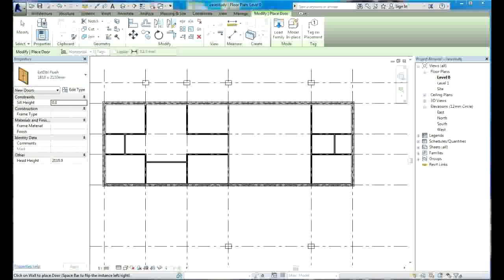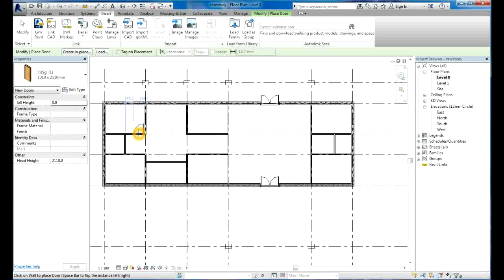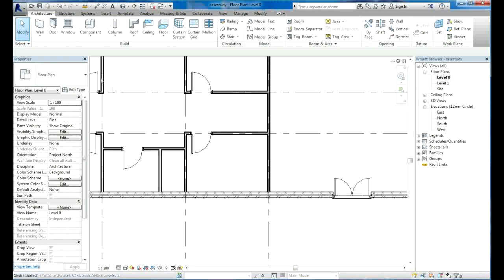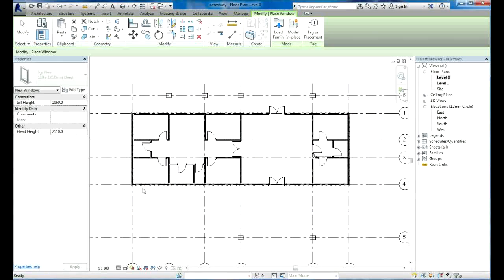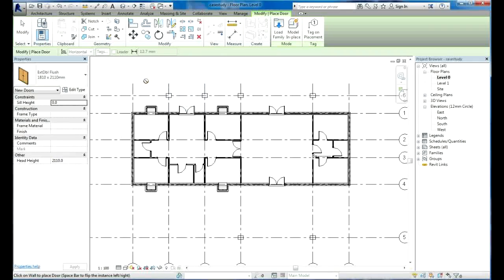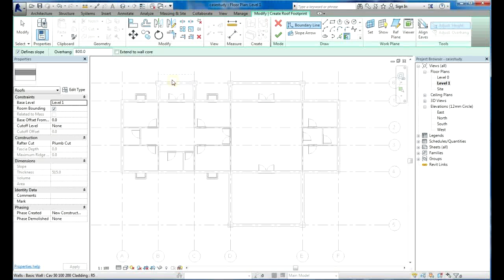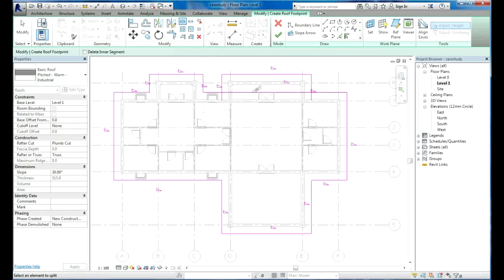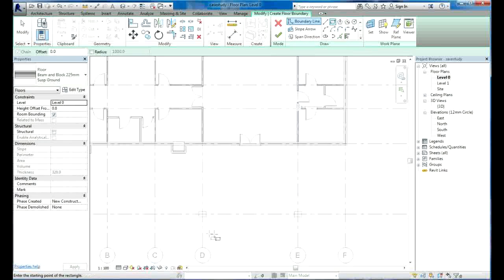Revit Tutorial | Revit Architecture 2014 | Tutorials for Beginners | House Design 2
Revit Training: Video based online tutorials to create models, drawings and images using Building Information modelling software Autodesk Revit Architecture 2014.

We are pleased to announce the launch of an online training course for Revit Architecture.

Overview
The primary objective of this course is to teach delegates the concepts of Building Information Modelling and introduce the tools for parametric building design and documentation using Revit Architecture. This course covers the basics of Revit Architecture, from schematic design through construction documentation. Delegates are introduced to the concepts of Building Information Modelling and the tools for parametric building design and documentation.

Pre Requisites
This course is aimed at new Autodesk Revit Architecture users or other Autodesk software users who want to learn essential elements of Autodesk Revit Architecture. No previous CAD experience is necessary. However, architectural design, drafting or engineering experience is highly recommended. It is recommended that delegates have a working knowledge of Microsoft Windows.

Who Should Attend:
New Autodesk Revit Architecture users or other Autodesk software users who want to learn essential elements of Autodesk Revit Architecture.

Objectives:
The primary objective of this course is to teach delegates the concepts of Building Information Modelling and introduce the tools for parametric building design and documentation using Revit Architecture.

Agenda:
This course covers the basics of Revit Architecture, from schematic design through construction documentation. Delegates are introduced to the concepts of Building Information Modelling and the tools for parametric building design and documentation.
The training will be done on the latest version, Revit Architecture 2014.

Delegates will cover:

Working with Revit Elements and Families
Creating a Basic Floor Plan
Creating and Modifying Levels
Working with Grids
Adding and Modifying Walls
Using Editing Commands to Add Walls
Adding and Modifying Doors and Windows
Loading Additional Building Components
Adding and Modifying Component Families
Managing Views
Controlling Object Visibility
Creating and Modifying Section and Elevation Views
Creating and Modifying 3D Views
Placing Dimensions
Applying and Removing Constraints
Developing the Building Model
Creating and Modifying Floors
Adding and Modifying Ceilings
Adding and Modifying Roofs
Adding Curtain Walls
Creating Stairs and Railings
Creating Callout Views
Working with Detailed and Drafting Views
Working with Drafting Views  Construction Documentation
Creating and Modifying Schedules
Creating Rooms and Room Schedules
Presenting the Building Model
Working with Drawing and Printing Sheets
Working with Title Blocks
Creating Renderings
Using Sun and Shadow Settings